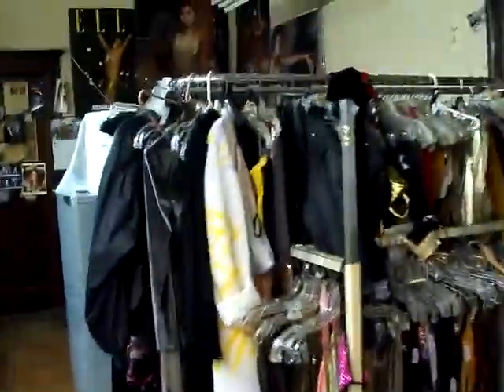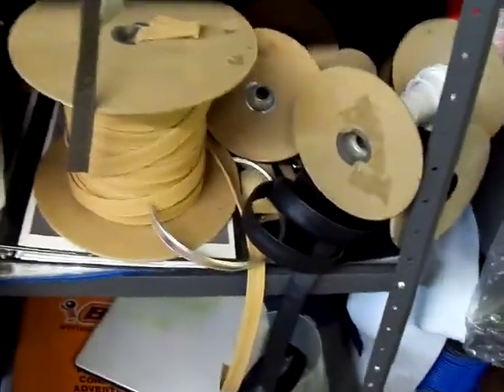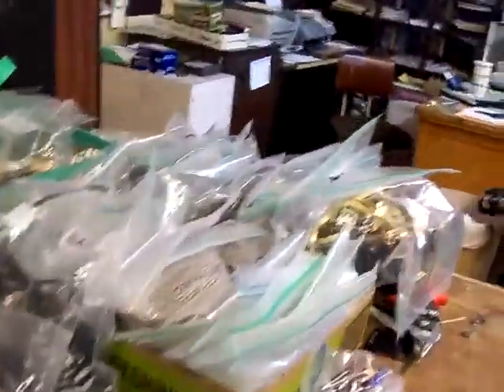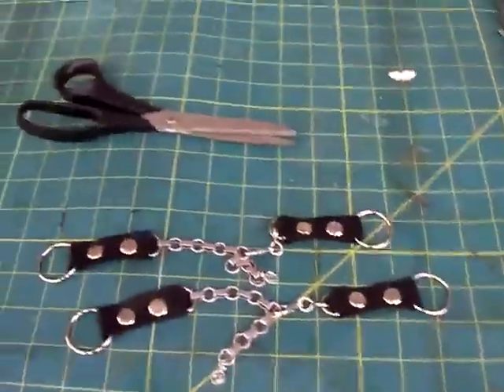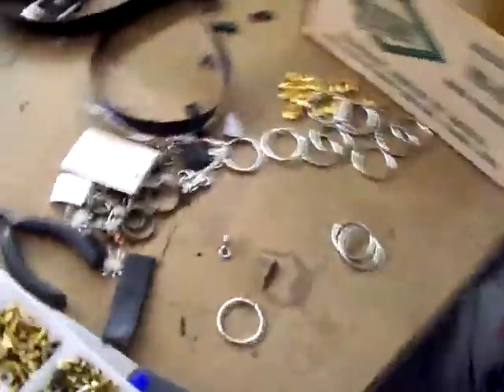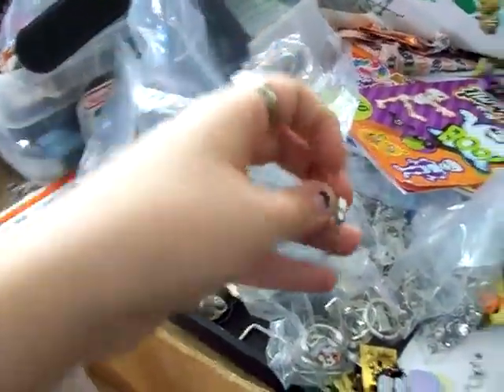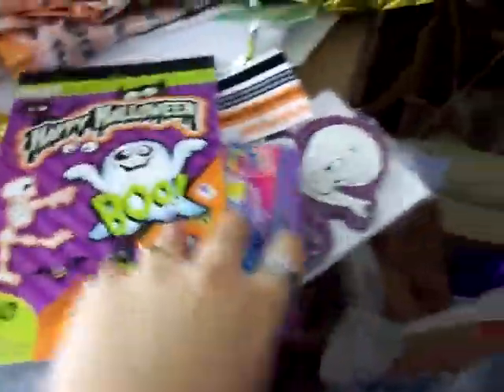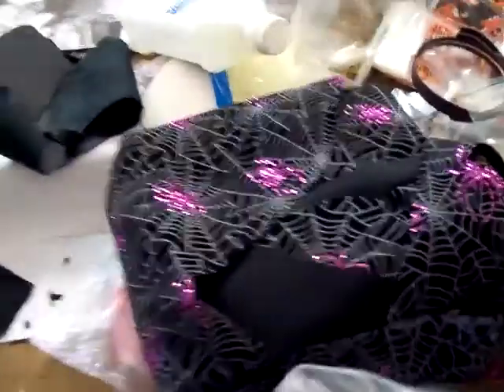My Harness Making Home